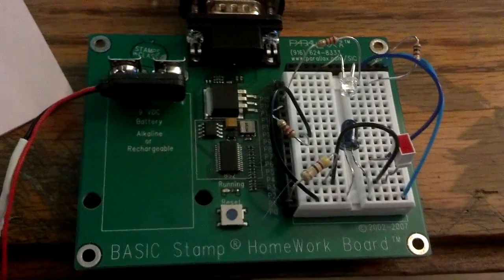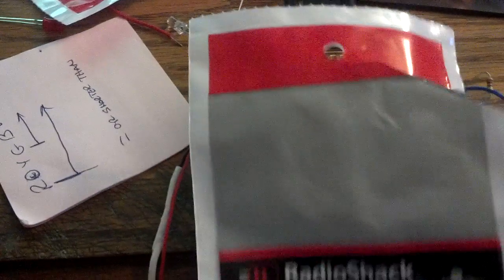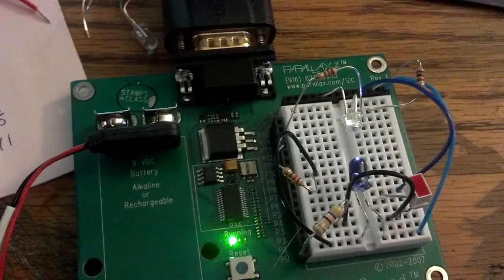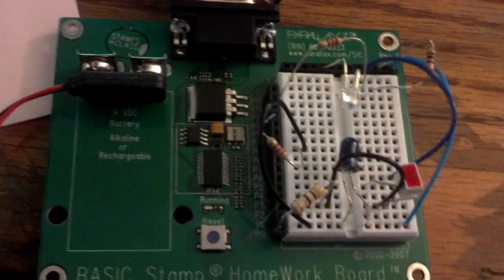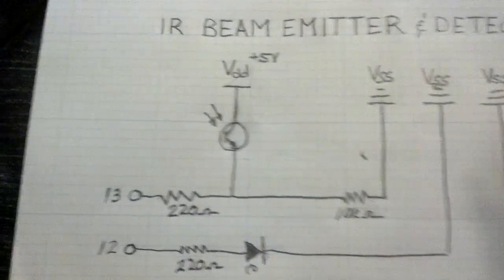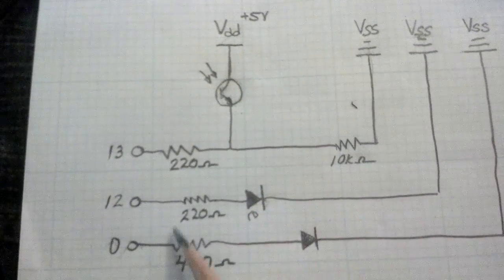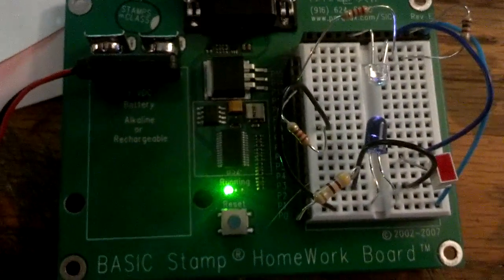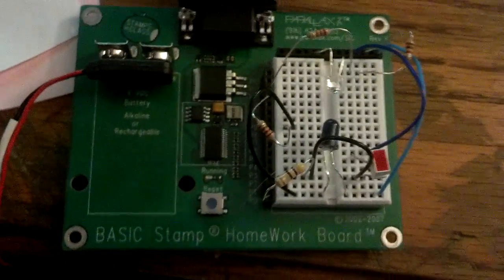Infrared motion detector circuit.mp4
This is an infrared emitter directed toward a photo transistor to detect when the beam is broken.